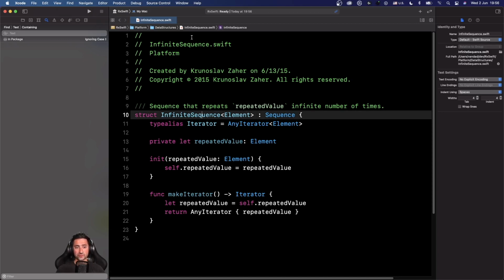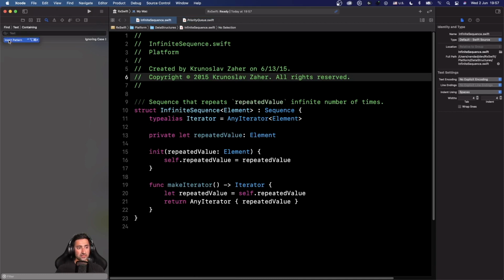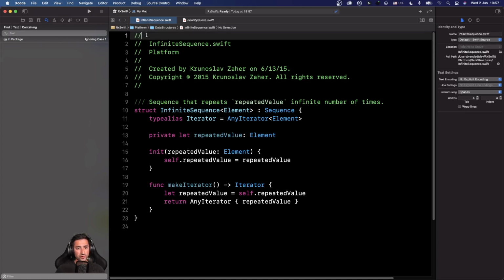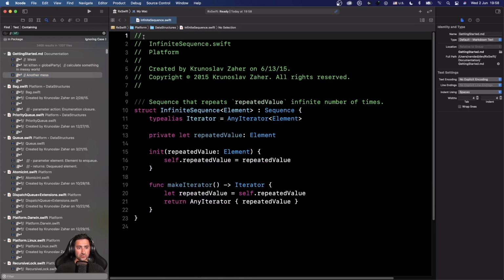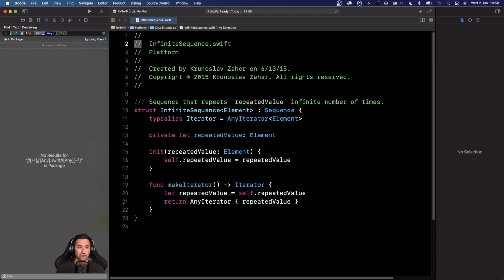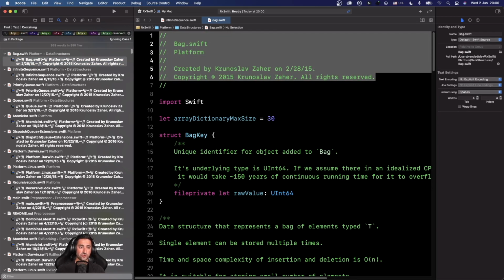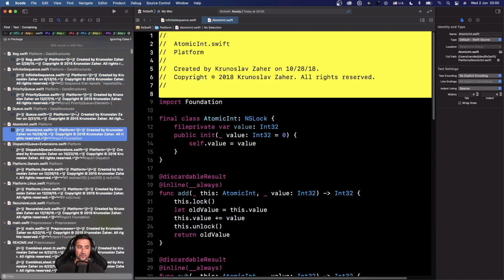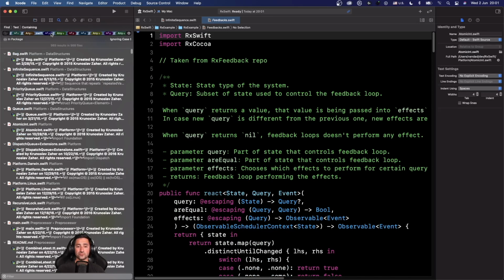Xcode Search Patterns - Finding Text Using Patterns in Xcode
In this video we will look at a hidden gem in Xcode that is "Insert Pattern" in the search field. Using patterns you target specific patterns of text in your project and find and or replace them.